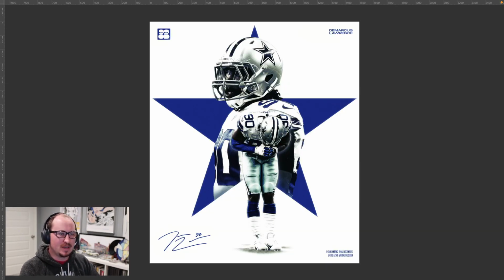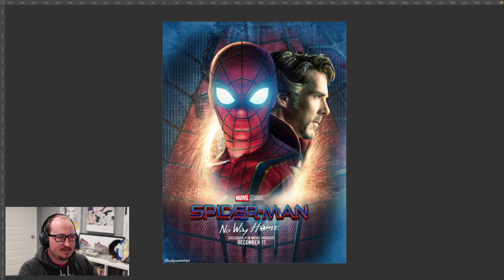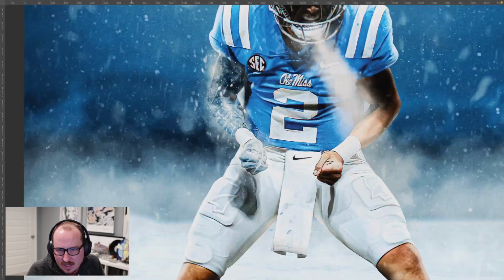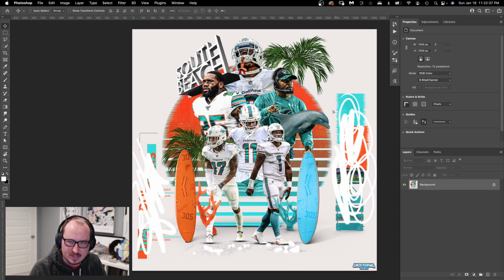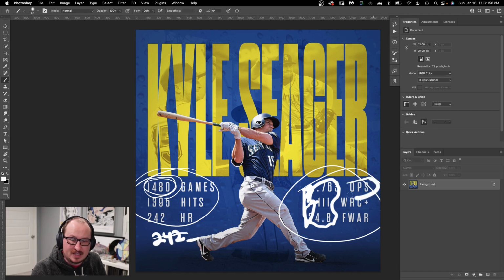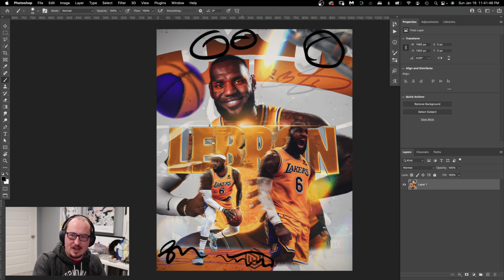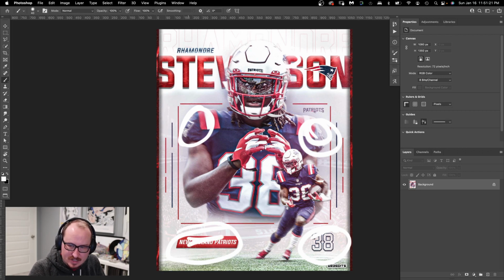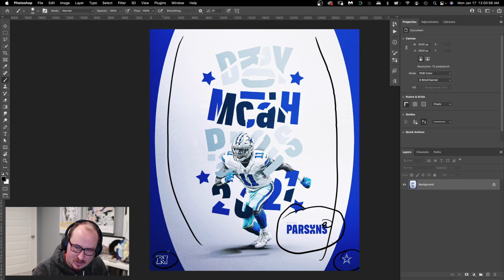Discord Design Critiques 1-17-2021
Hello! In this video I give feedback and critiques to designs posted by members of my discord community.